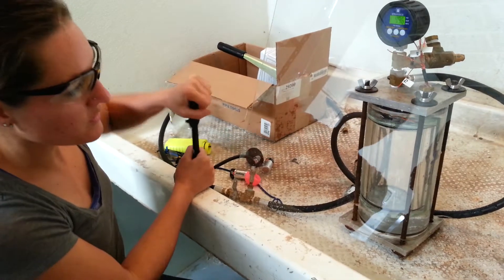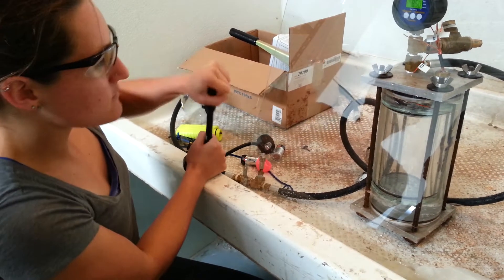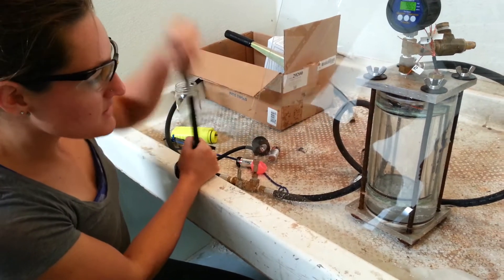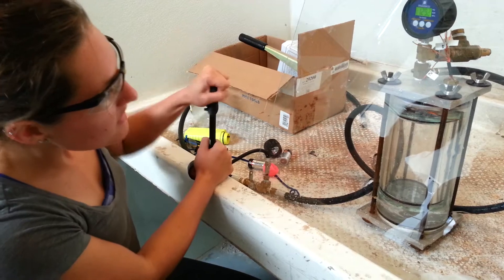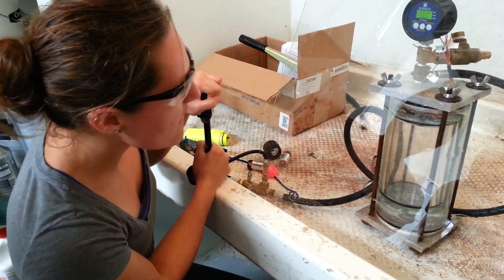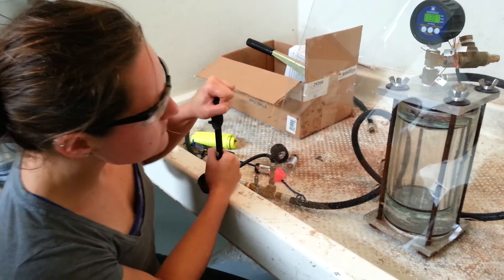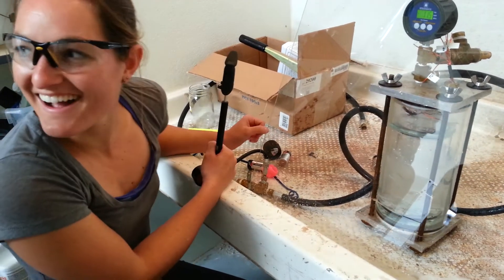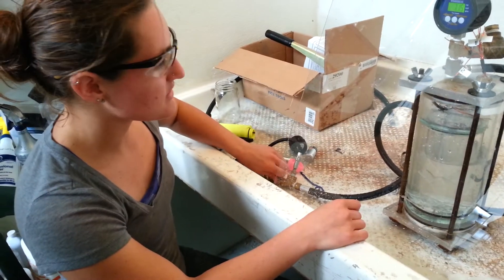Implosion Testing at OpenROV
We're pressure testing acrylic electronic tubes and endcaps.